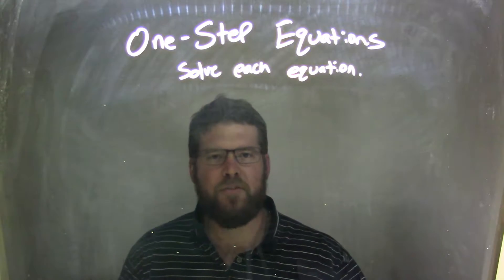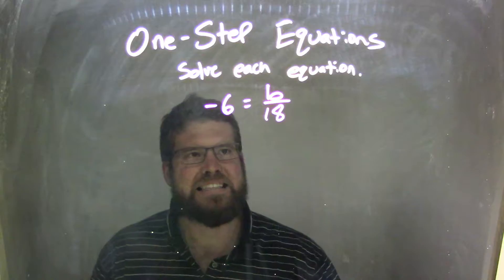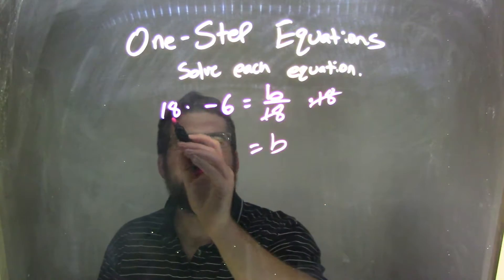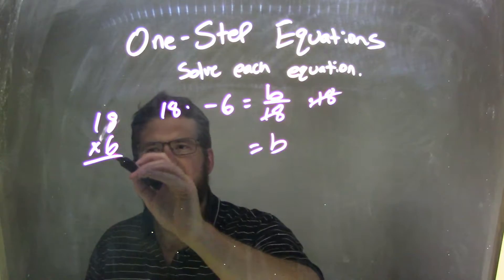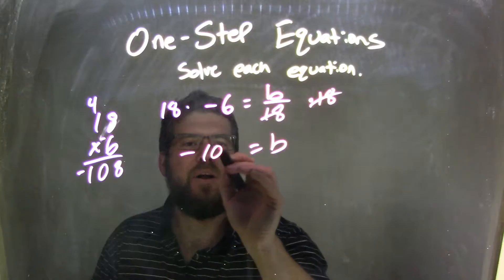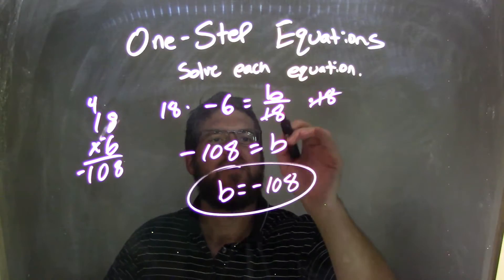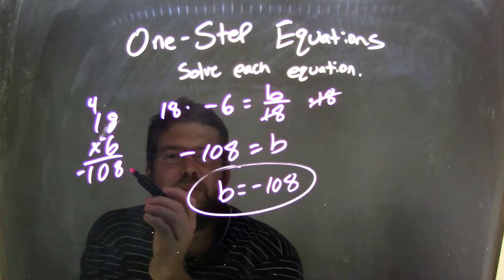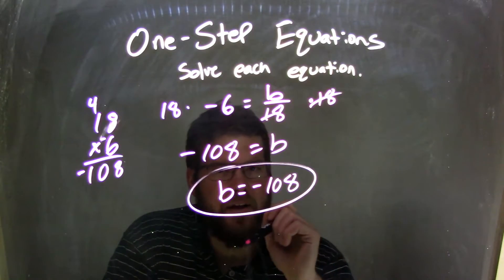Solve -6=b/18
In this math video lesson on One-Step Equations is show how to solve -6=b/18. This video discusses how to solve an equation for a variable.